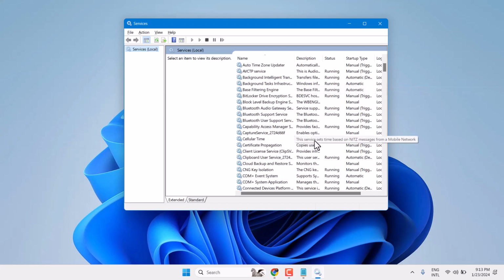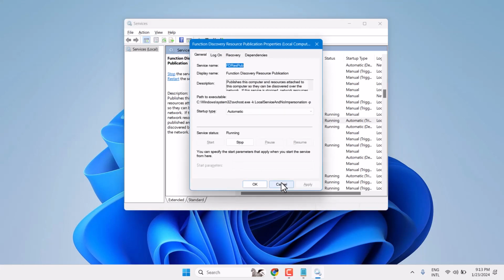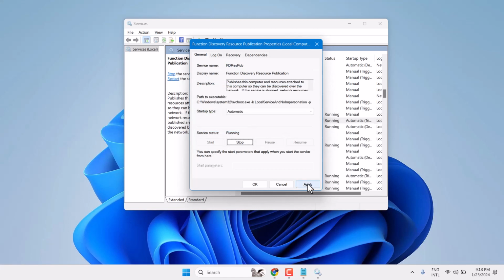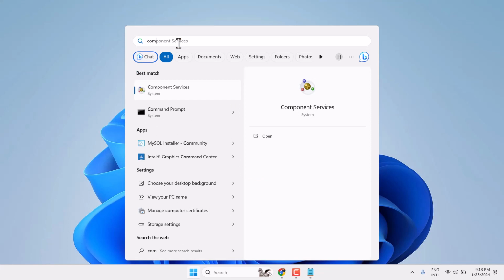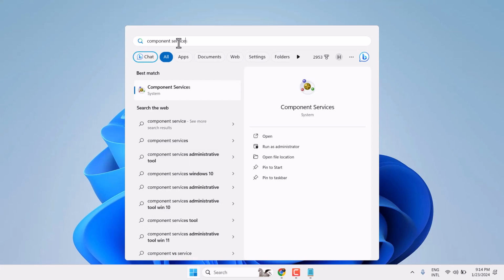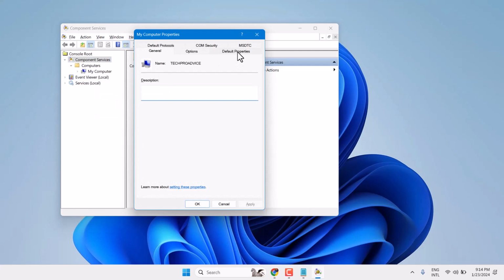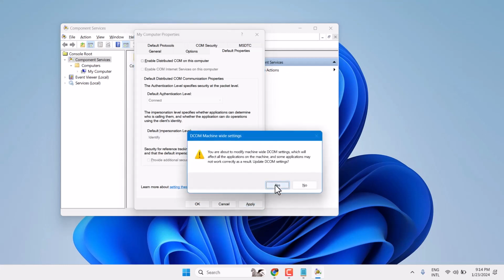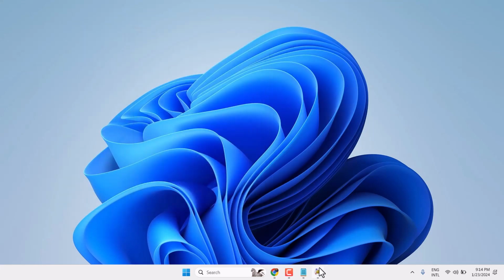Fix Server Didn't Register with DCOM within required timeout in Windows 11 [2024]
Fix Server Didn't Register with DCOM within required timeout in Windows 11